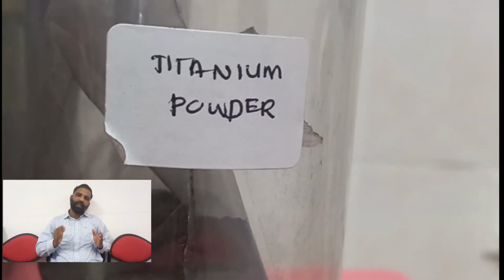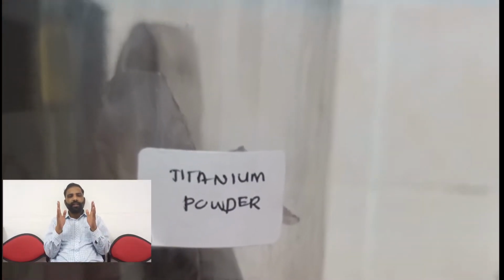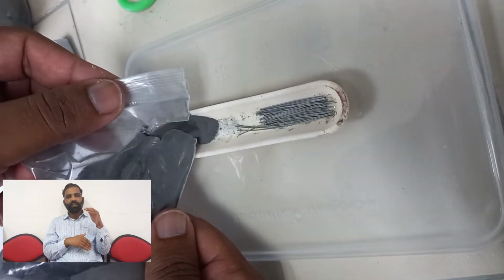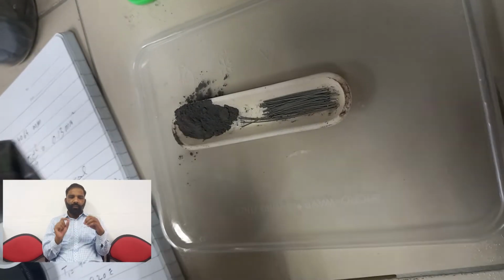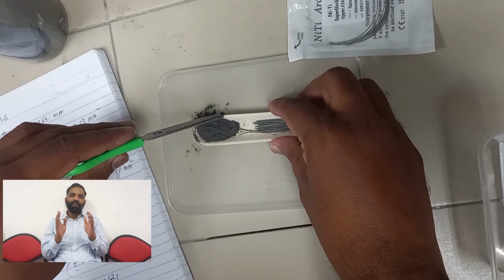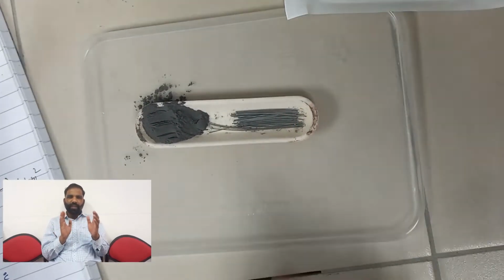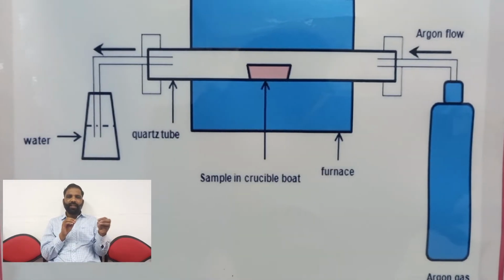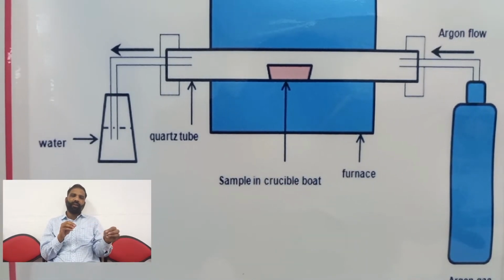Solution treatment of NiTi archwires for orthodontics applications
The questions answered here are - How to perform solution treatment? What is orthodontics? What is the specialty of NiTi arch wire? What is the importance of solution treatment for orthodontics?